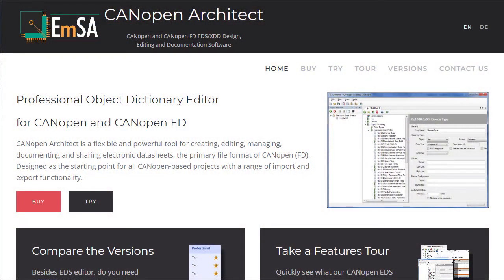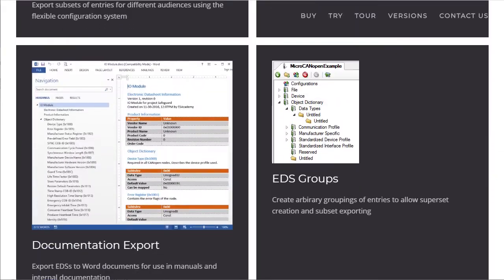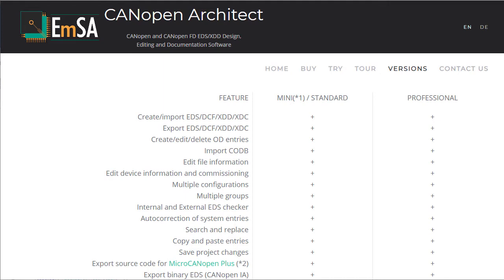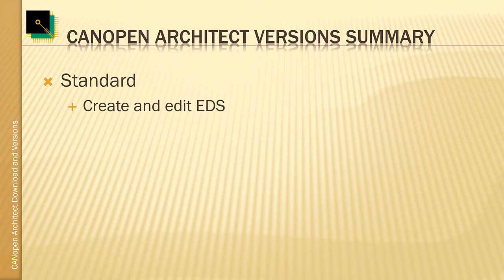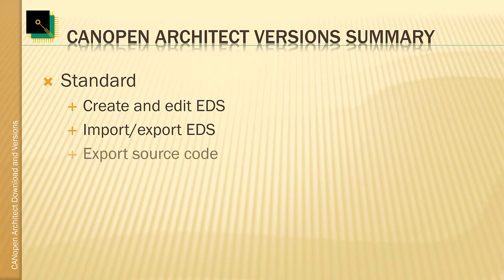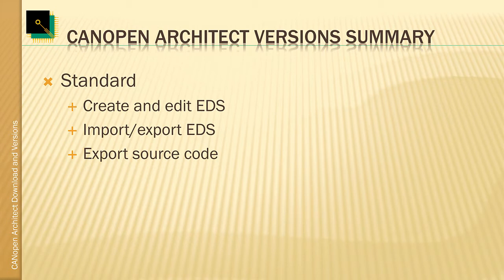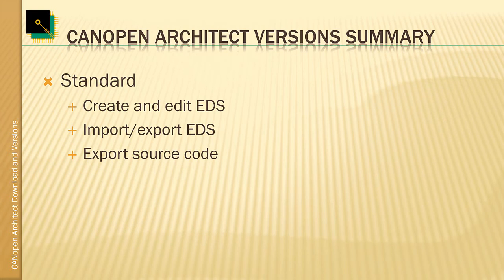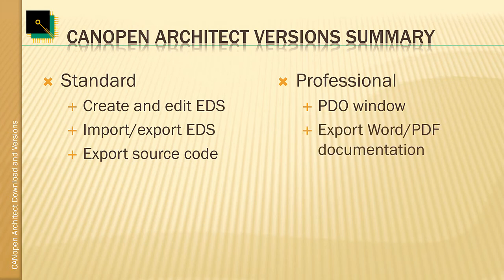CANopenArchitect: Download and Versions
CANopen Architect is an object dictionary editing tool. It can export electronic datasheet files (EDS), source code and documentation. Find out where to download it and which versions are available.